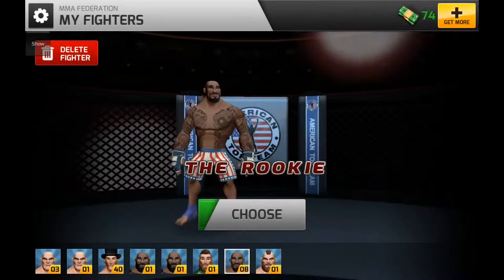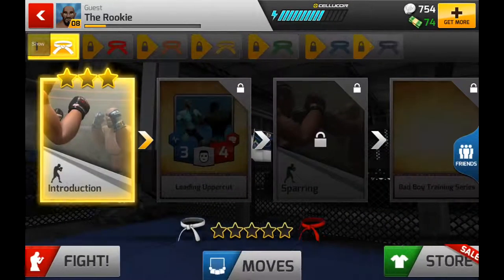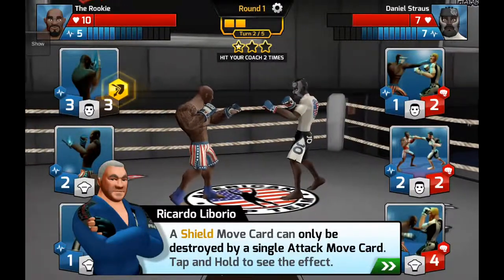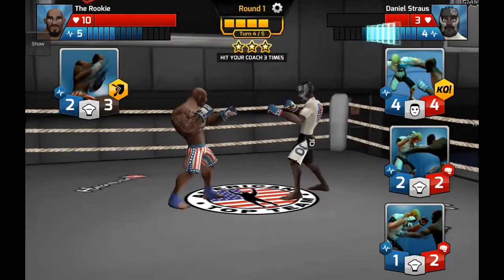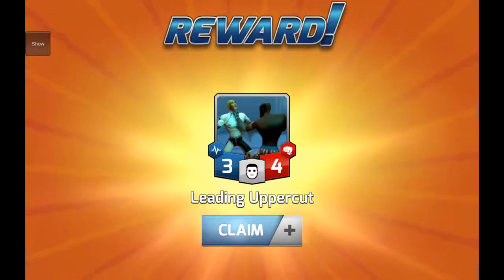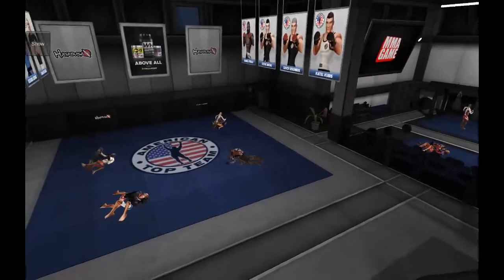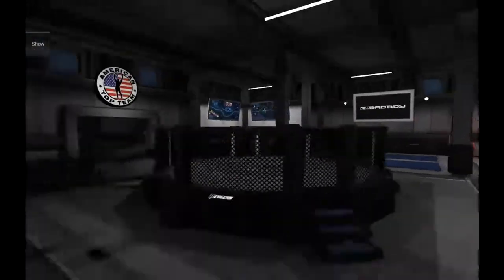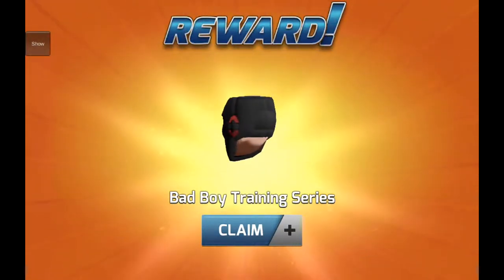MMA Federation - Boxing (White Belt Training)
Jay takes us through the initial stages of Boxing white belt Training! :)

Play MMA Federation for free, on iOS or Android devices! visit MMAFederation.com